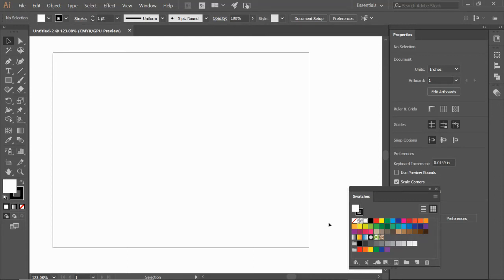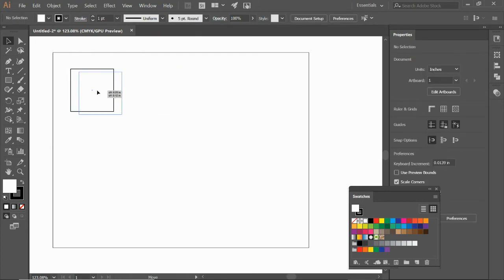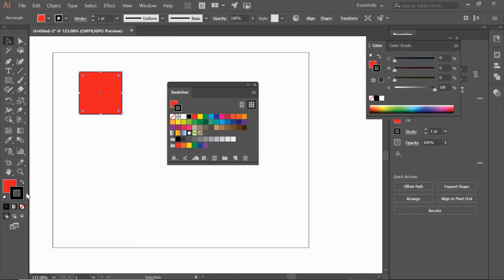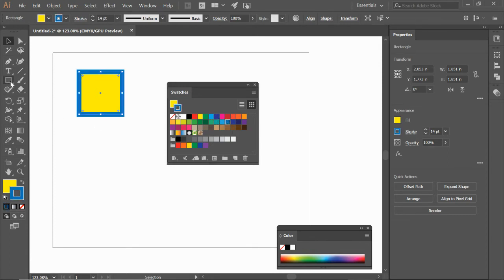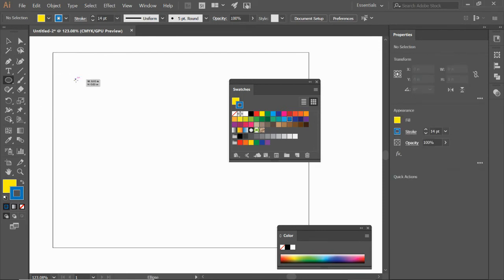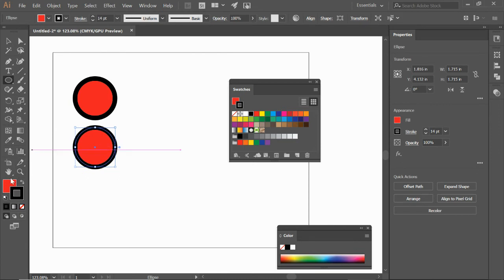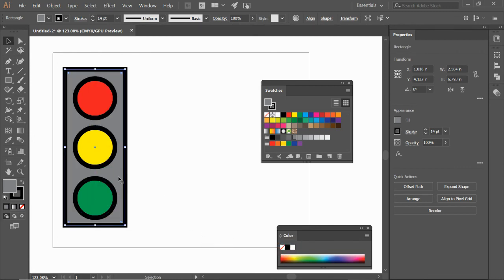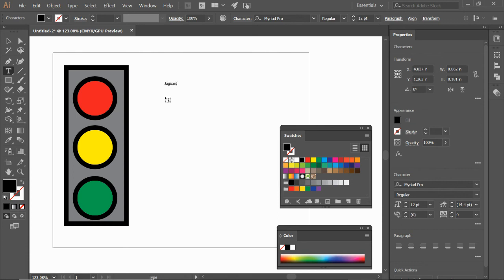Illustrator - Basic use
Basic Adobe Illustrator use.
Fill, Stroke, Selection Tool, Order, Shapes, Text